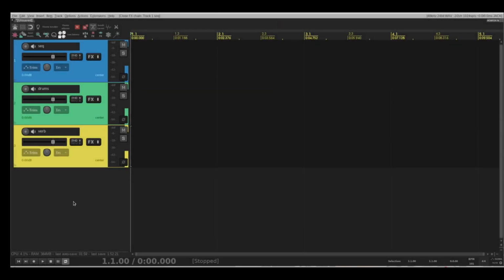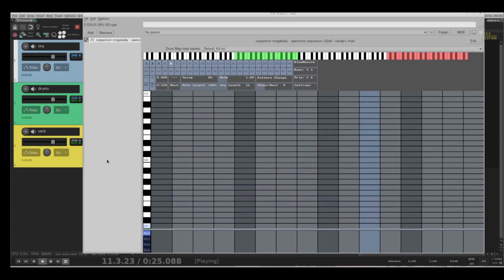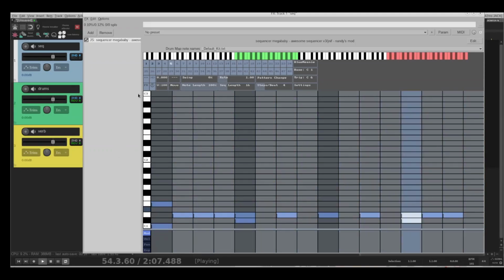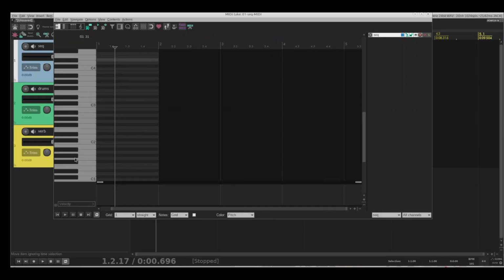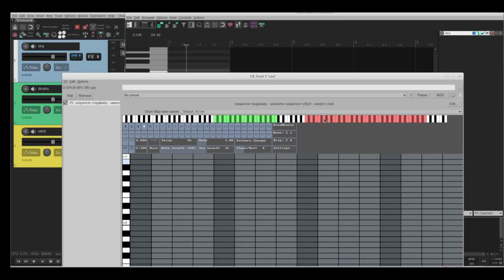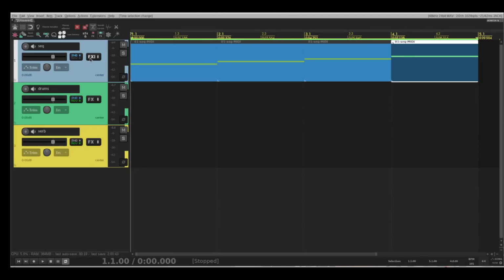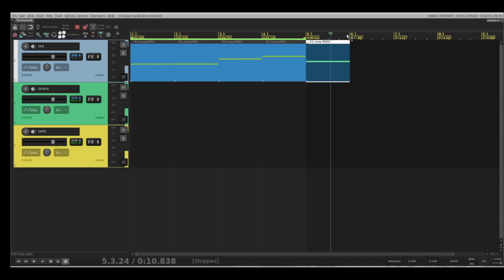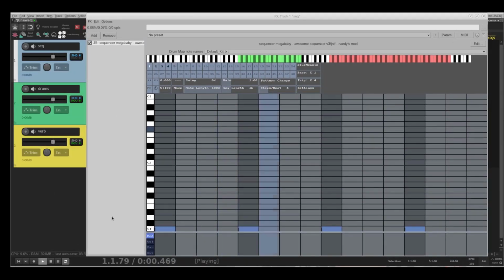How to SEQUENCE the SEQUENCER in REAPER using MegaBaby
Here I'm showing how I use REAPER's sequencer MegaBaby both as a performance and as an arrangement tool. I show a way around the instant switching it uses so you can use it more as a compositional tool.

NOTE: the plugins I used are free, but REAPER isn't! Try it out and then go and buy your licence! It's WELL worth it!

00:00 Intro
01:15 Set up the three tracks - sequencer, drum machine, reverb, and add FX sends
03:08 Audition the sequencer playing the drums
03:16 Program the sequencer to play the drums
04:38 Four example patterns
06:09 Showing how to control the sequencer patterns with MIDI
08:58 Using MIDI items in the Arrange window to control the sequencer patterns
10:29 Extending the arrangement and reordering the patterns
13:34 Outro